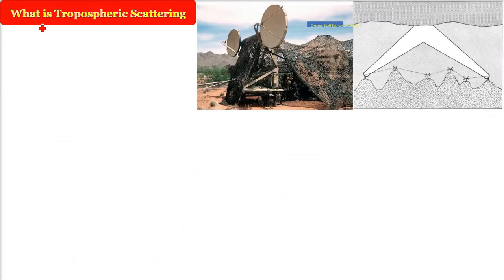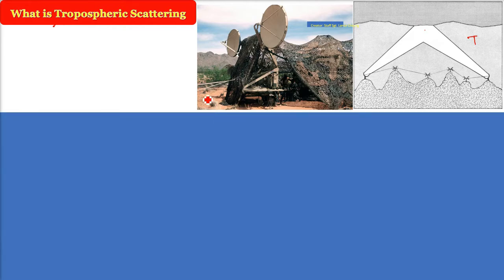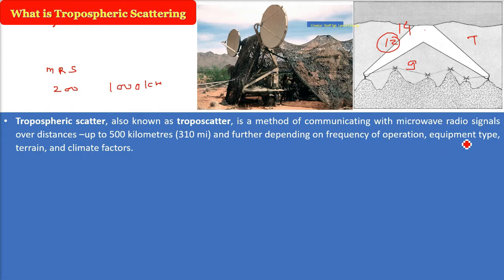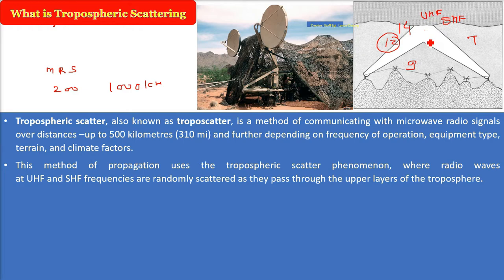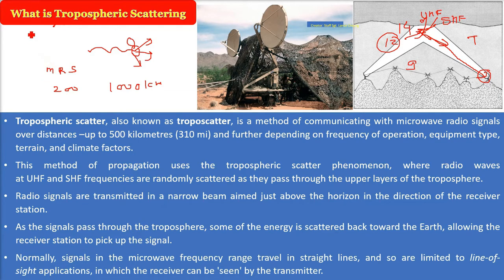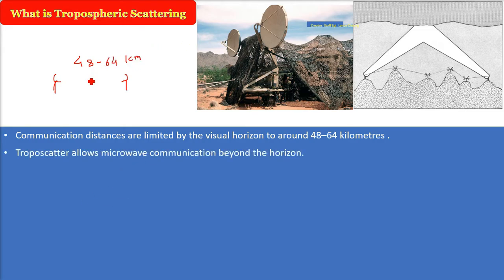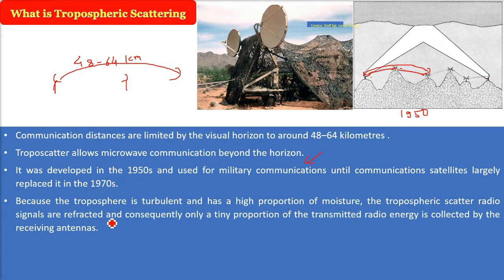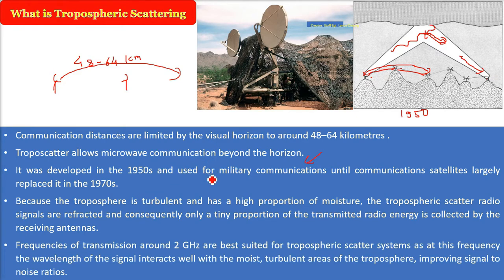What is Tropospheric Scattering | Tropospheric Scattering Made Simple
Tropospheric Scattering, also known as troposcatter, is a method of radio communication that enables signals to be transmitted over long distances beyond the usual line-of-sight range. It works by exploiting the scattering of microwave radio waves in the Earth's troposphere, which is the lowest layer of the atmosphere extending up to about 7-20 km in altitude.

In troposcatter communication, high-frequency signals (usually in the UHF and SHF bands, around 1 to 10 GHz) are directed in a narrow beam just above the horizon toward the receiver. As these signals pass through the turbulent, moist, and irregular upper parts of the troposphere, they are scattered in various directions. A small portion of this scattered energy is redirected back toward the Earth, allowing the receiving station to pick up the signal even when it is beyond the visual horizon.

This technique enables communication over distances up to approximately 500 kilometers or more, significantly extending beyond the 30-40 km limit imposed by line-of-sight radio waves. Troposcatter was widely used for military communications before satellite communication became predominant.

Because only a tiny fraction of the transmitted energy is scattered back and received, the system requires high power transmitters and sensitive receivers with properly aligned antennas. The scattering volume in the troposphere is filled with millions of small particles and irregularities such as water droplets, dust, and atmospheric gases, causing multipath signal propagation, which can affect signal quality.

Troposcatter communication is highly useful for remote or rugged areas, providing reliable beyond-line-of-sight communication where other infrastructure may be impractical.

In summary, tropospheric scattering enables long-distance microwave communication by scattering signals in the troposphere, overcoming the Earth's curvature and obstacles that block direct line-of-sight transmission.